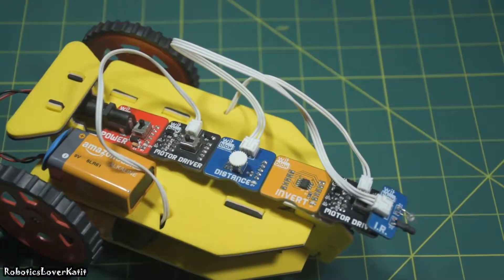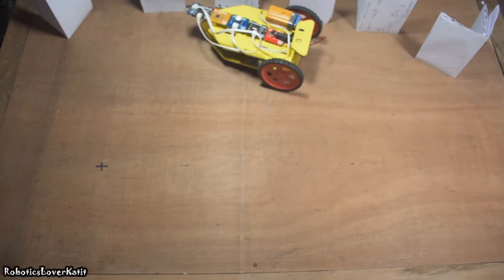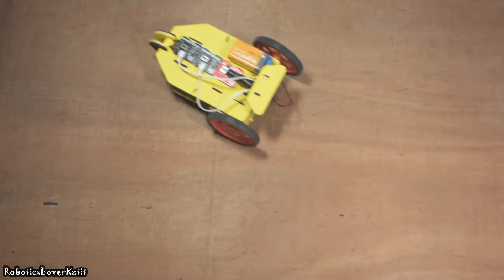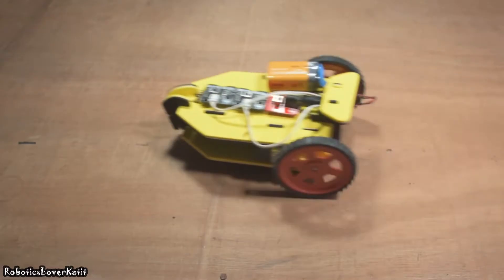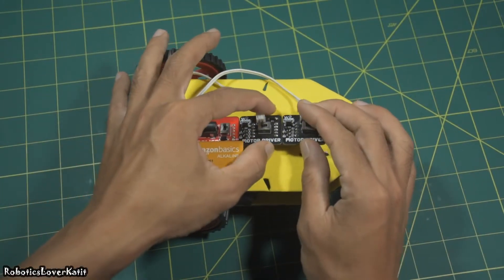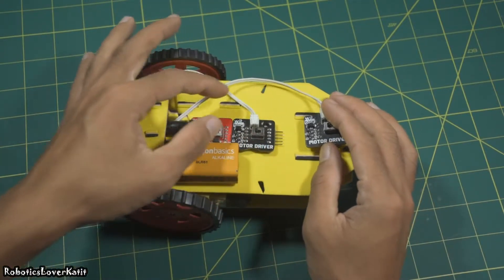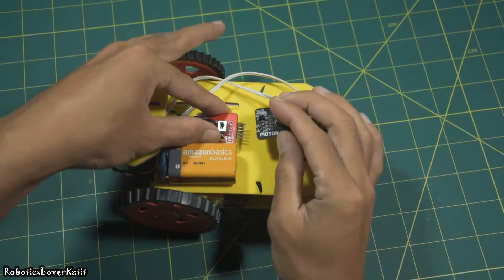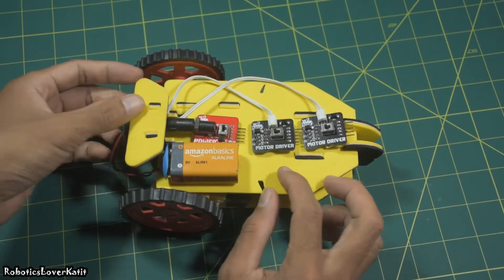How to build an obstacle avoider robot using witblox robotics kit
In this video, I'm going to show how to build an obstacles avoider robot using witblox robotics kit.

Complete witblox robotics kit tutorial

In case, if you want buy from amazon, you can refer this

Intersting robotics kit

If you want to buy other stuff from amazon, you can refer this

What is WitBlox?

Bring your innovative ideas to life. Connect the Blox to create any kind of electronic logic or circuit.

Think--Snap--Build

Get your witblox today!

It's a perfect Robotics Learning Tool for children. It helps children learn Design, Hardware, Electronics and Programming.

This week making a tutorial video of this kits.

My Gear :
Camera Nikon D5600

witblox

obstacle avoiding robot applications

obstacle avoiding robot using arduino and l293d

obstacle avoiding robot using arduino code pdf

how to make an easy arduino obstacle avoiding car robot

obstacle avoiding robot using arduino and l298n

arduino obstacle avoiding robot car 4wd with source code

obstacle avoiding robot circuit diagram

obstacle avoiding robot project report

I hope you like this video, thanks for watching and if you like then don't forget to like, comment, share, subscribe for supporting me and please do press the bell🔔icon so that you can watch more upcoming awesome projects.